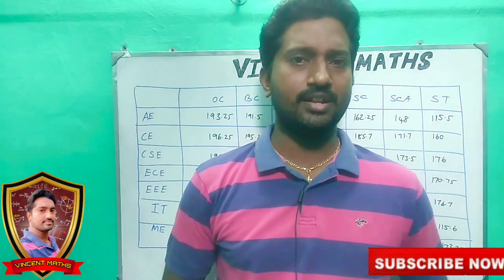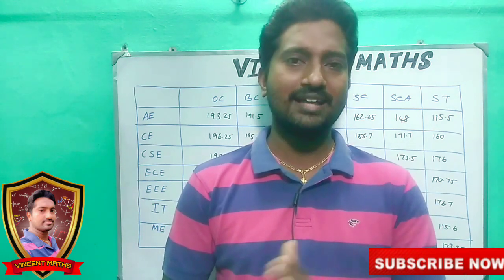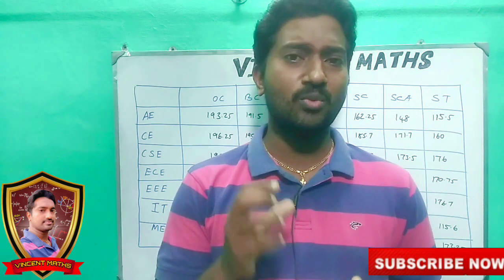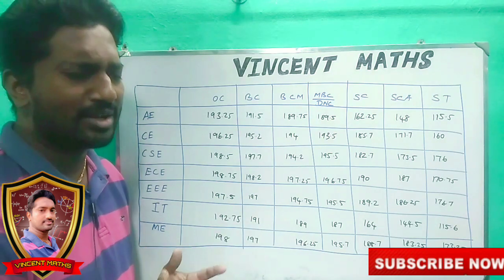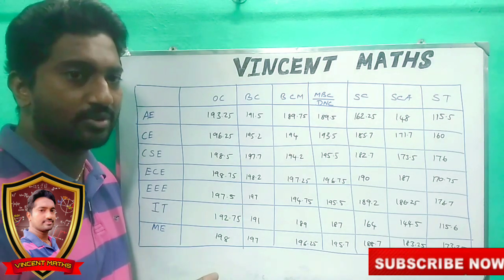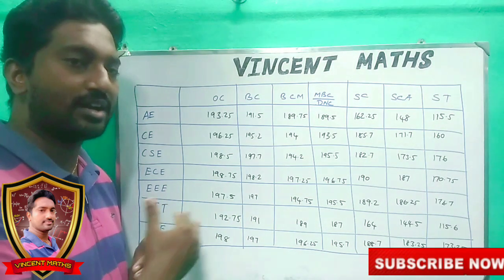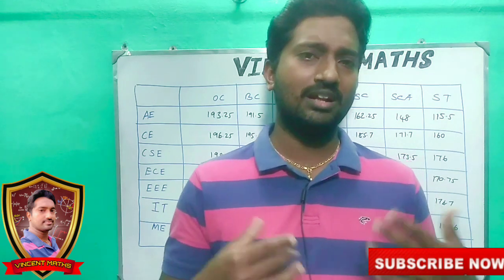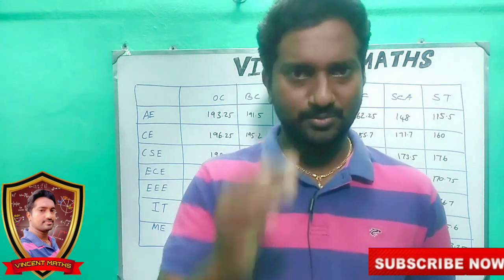Full Deatils about TNEA Counselling last year cutoff mark |Tnea counselling process details in tamil